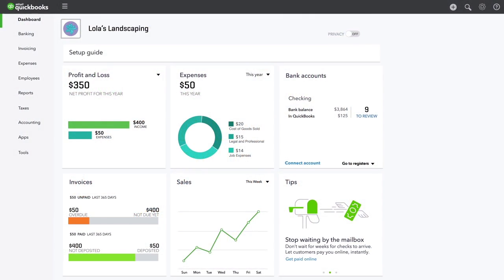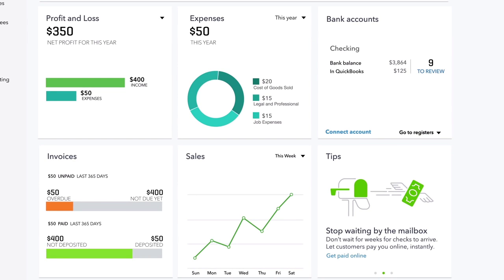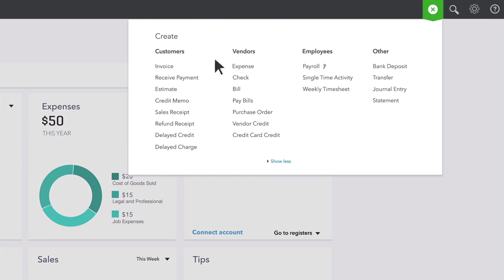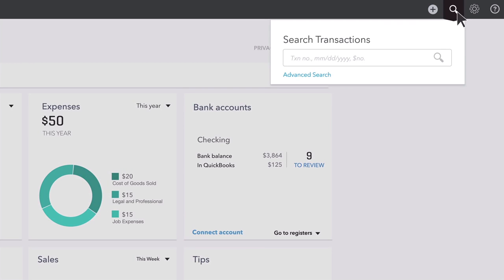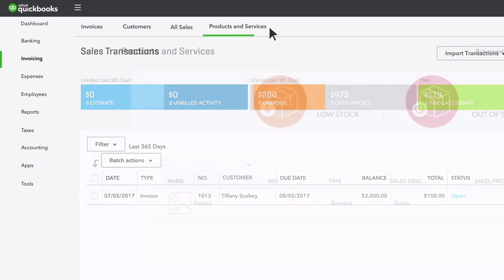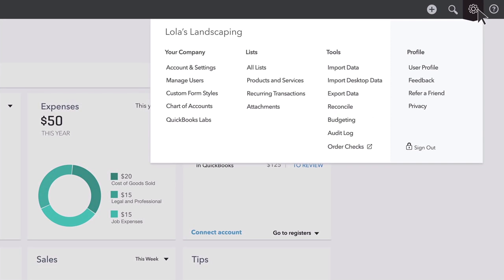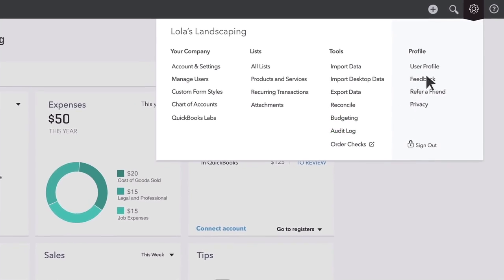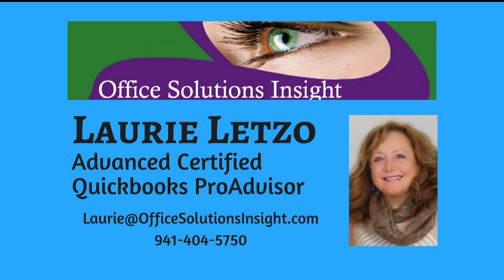Quickbooks Online Basic Tutorial - Everything You Need in Three Places